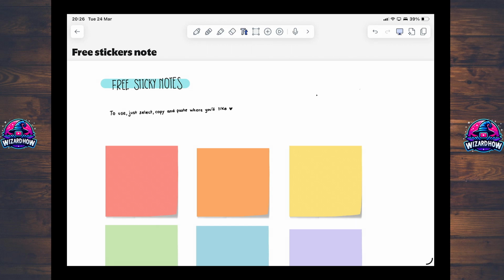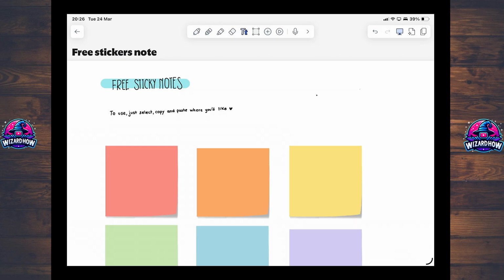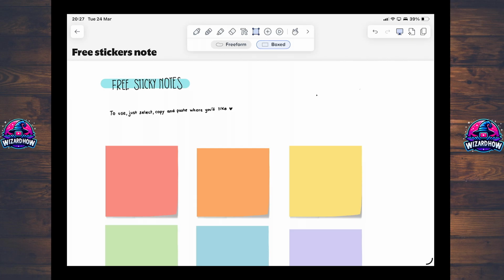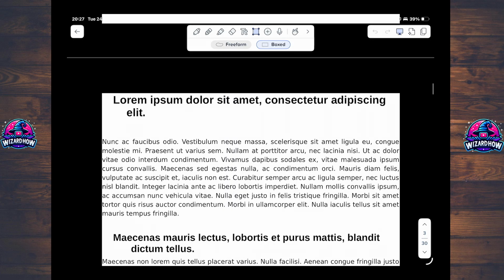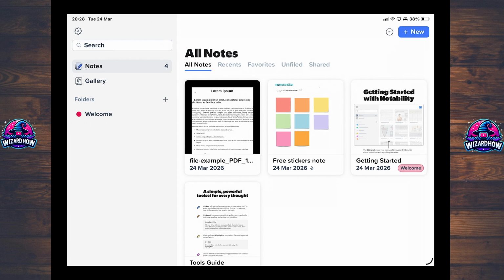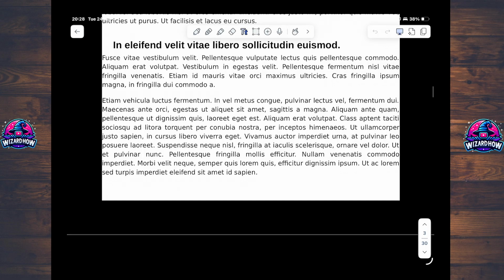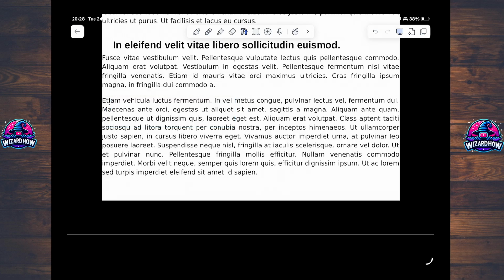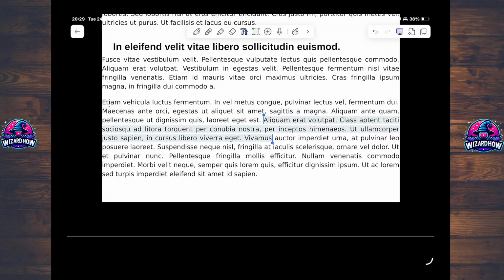How To PASTE In Notability On Ipad (QUICK & EASY) 2026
In this video, I'll show you how to paste in Notability on iPad. This is a full guide on how to copy and paste content inside Notability in 2026. Whether you're trying to paste text, images, or notes, this tutorial will help you do it quickly and easily 📱✏️